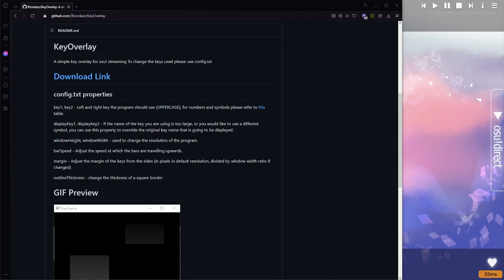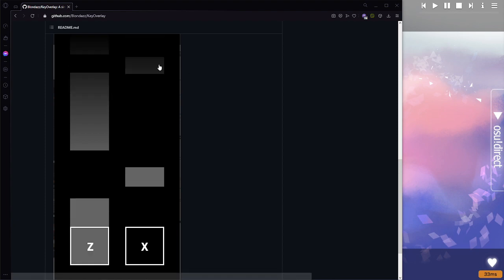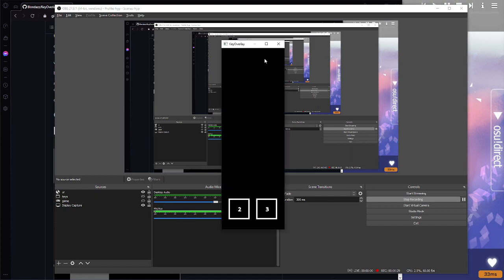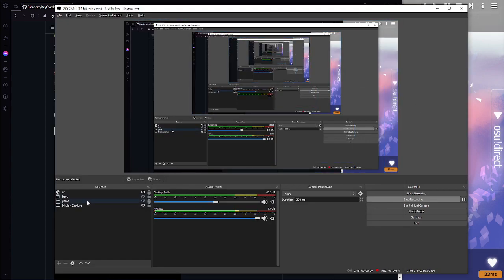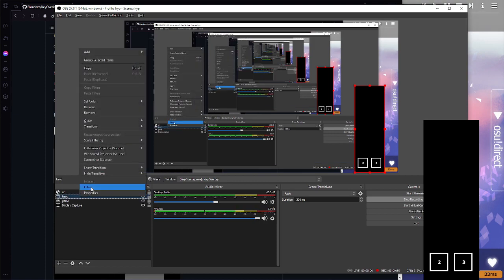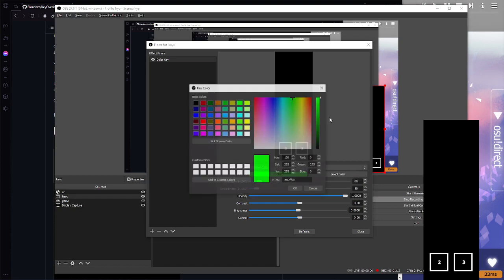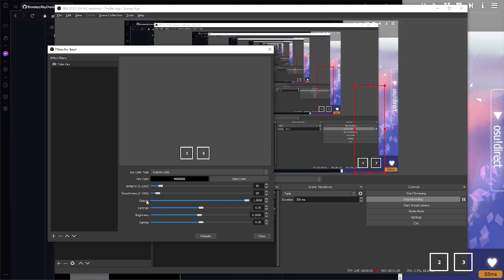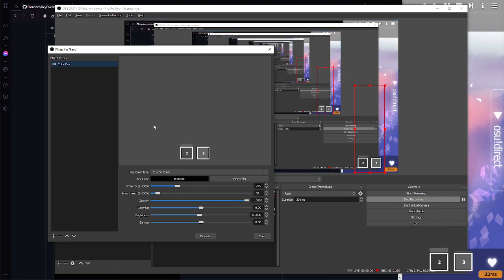osu! Key Overlay Setup for OBS (transparent background)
super nifty key overlay program for obs that I personally use, someone requested a quick tutorial on how to make the background of it transparent so here you go :D